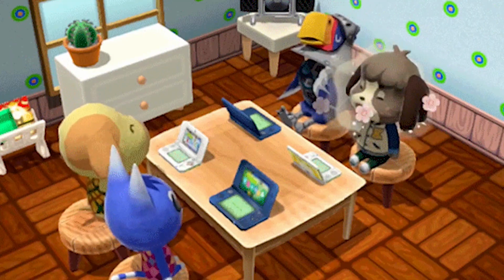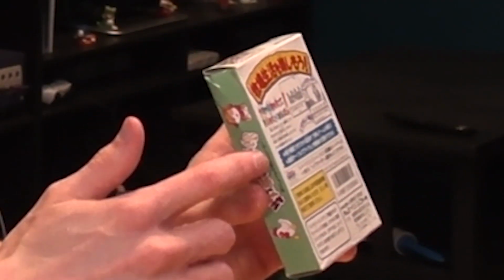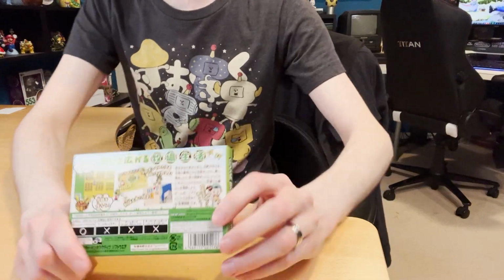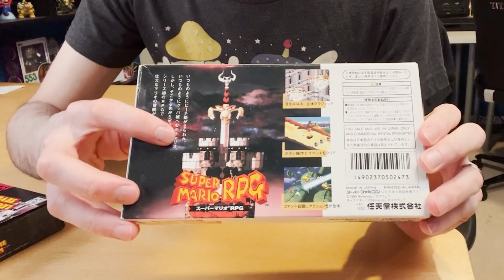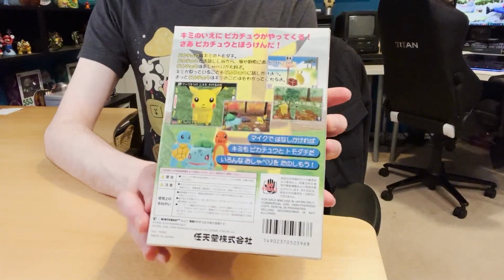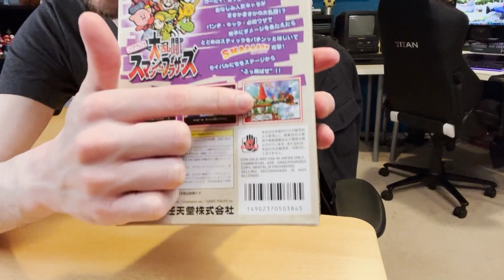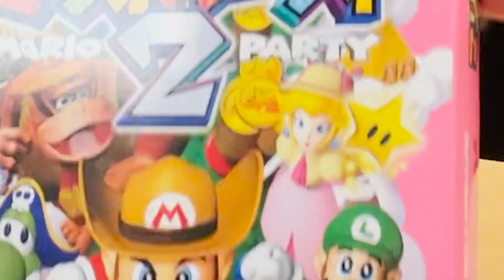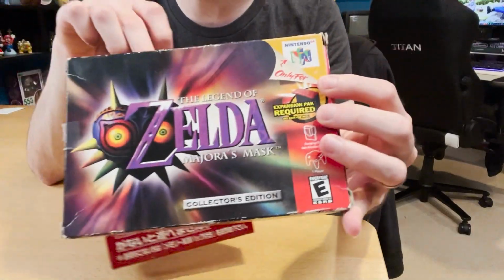Why is JP video game box art SO MUCH BETTER?!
Peebs goes over some video game box art JAPANESE vs. USA.

Most emotes used are by ShutupSprinkles!